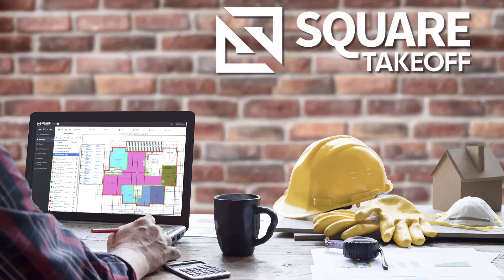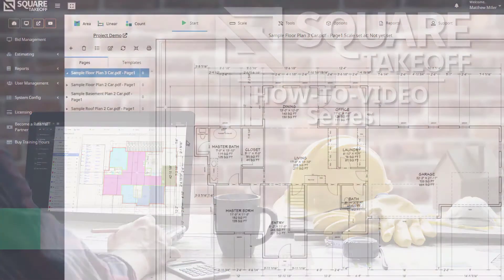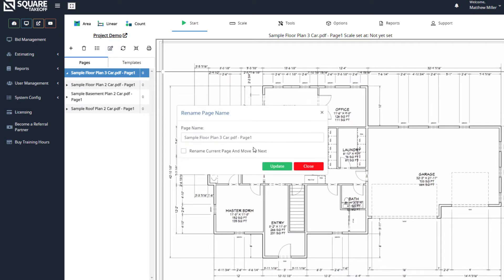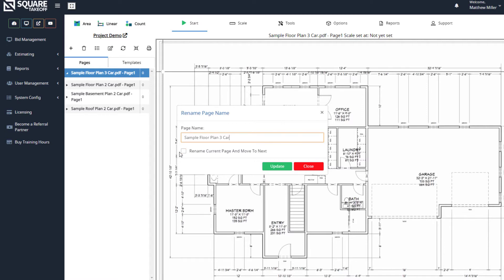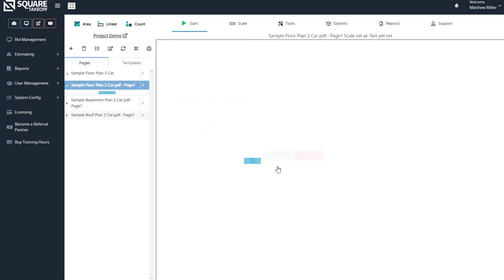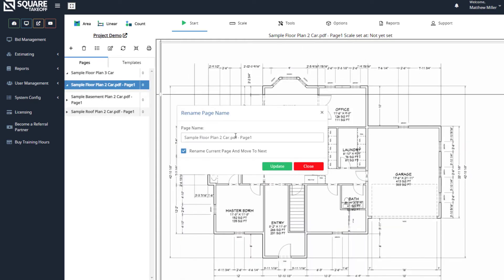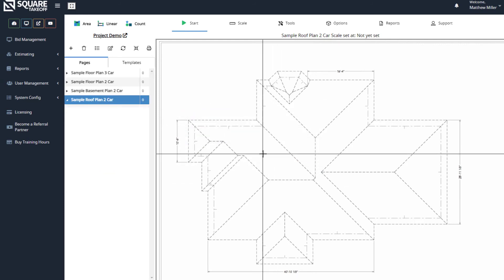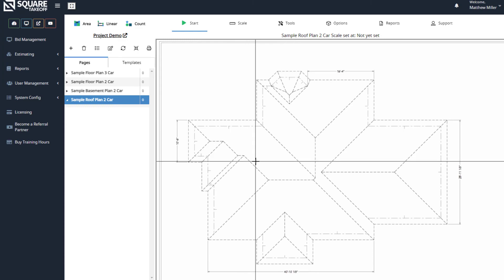How to Rename A Page in Square Takeoff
In this How to Video we discuss How to Rename A Page within Square Takeoff the fastest and easiest online takeoff™ and estimating software.